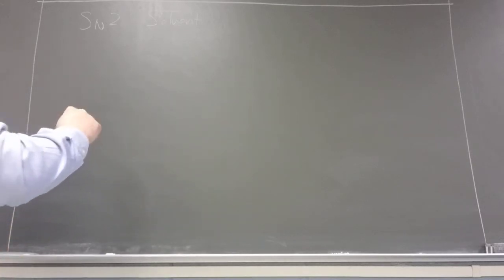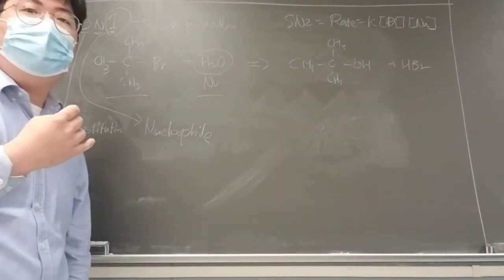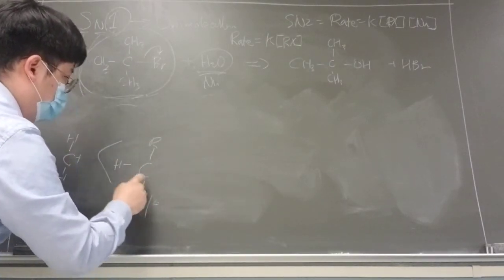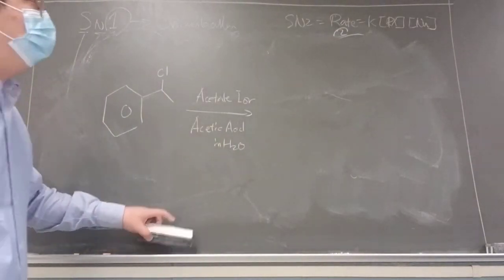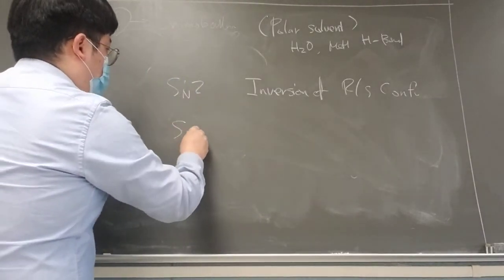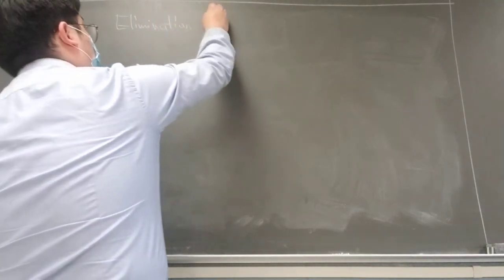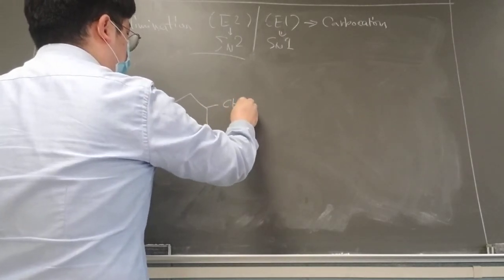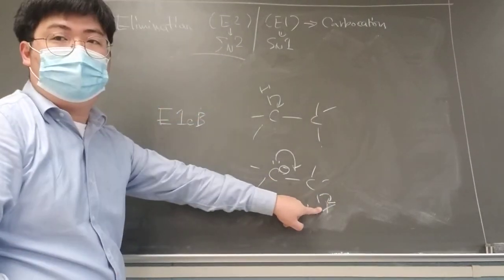11 9 2020 Org I Lecture